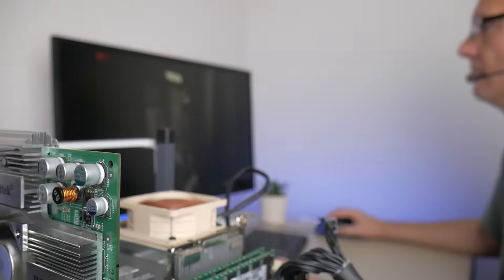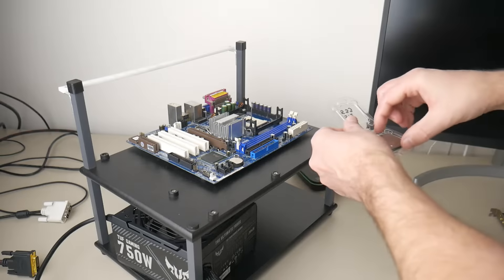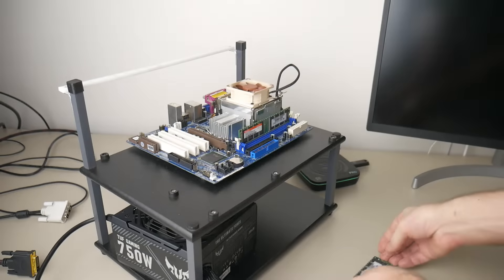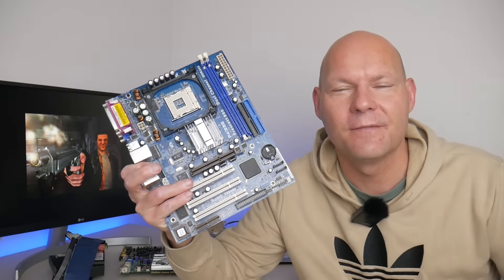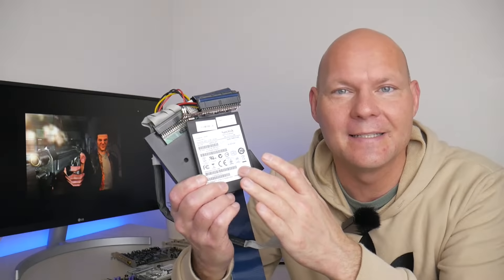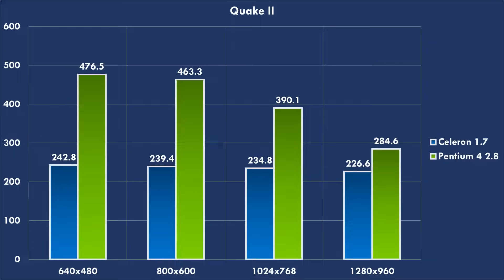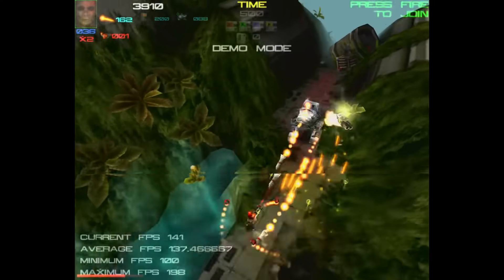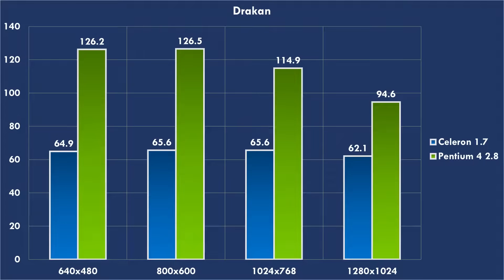Windows 98 Celeron vs Pentium 4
PLE Computers was the first store I went to after having arrived in Australia. Let's go back to 2002 and check out their worst and best CPU for Socket 478!